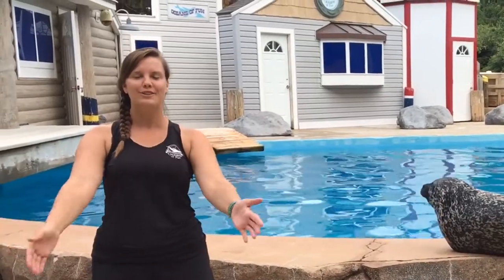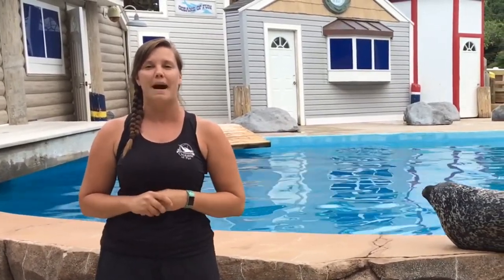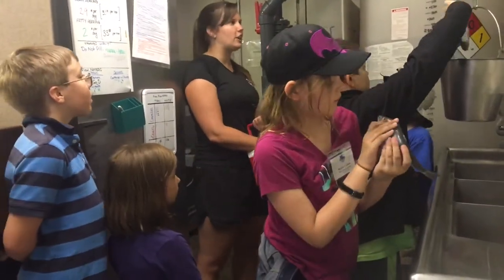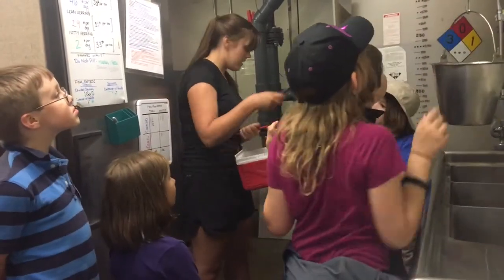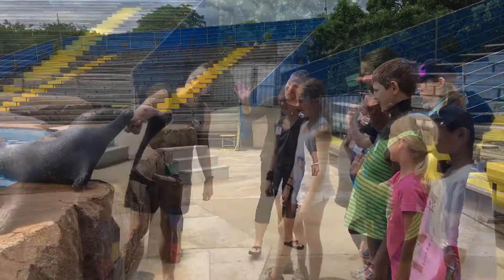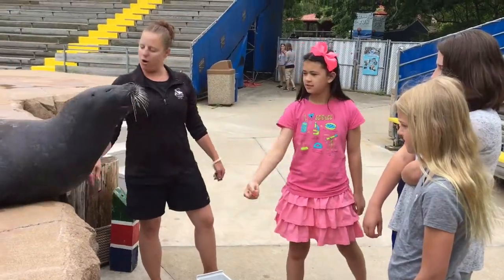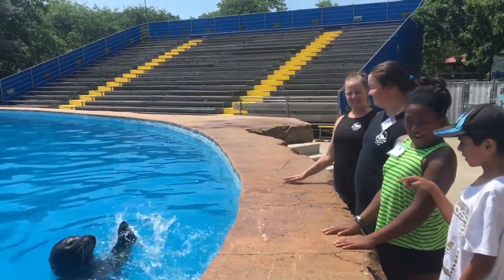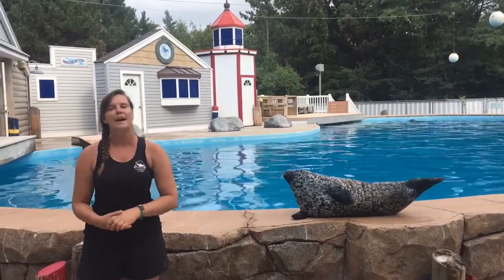Sealed with Science Episode 5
Oceans of Fun is home to the only marine mammal camp in the Midwest! Join us for an insider look at this unique program in the newest episode of our vlog, Sealed with Science.